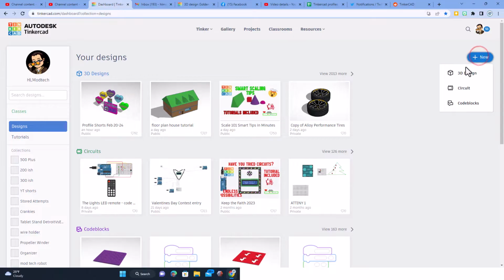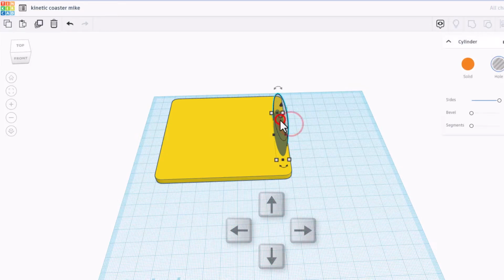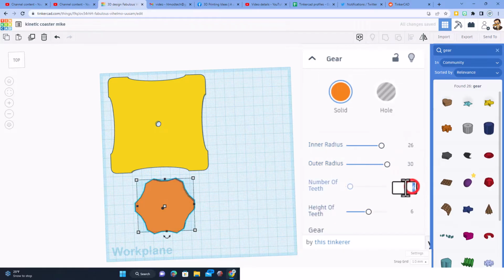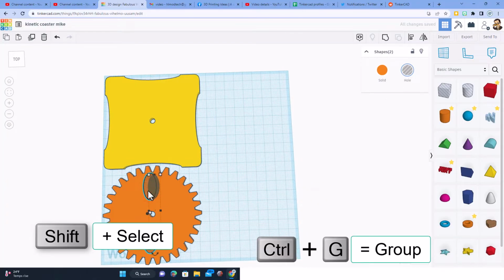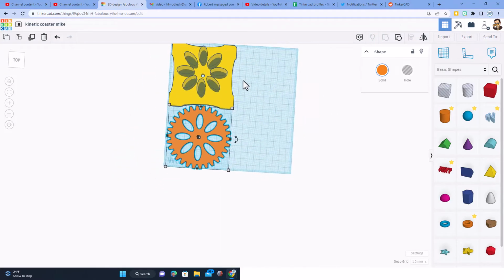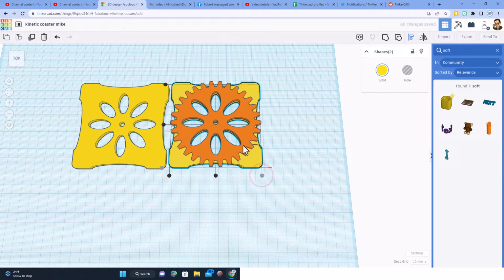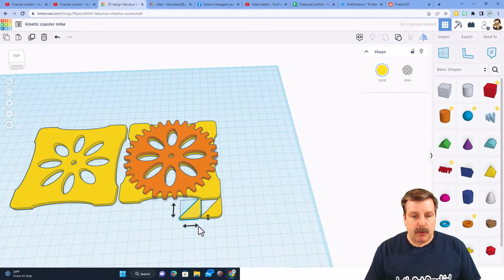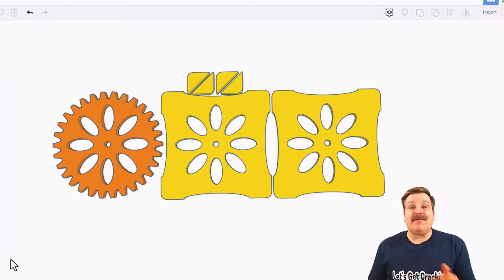Make A Tinkercad Kinetic Coaster Laser Cutting 10 Minutes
Make A Tinkercad Kinetic Coaster Laser Cutting 10 about Minutes!